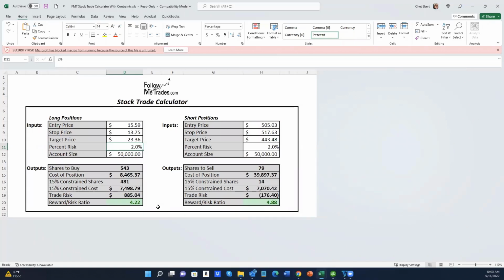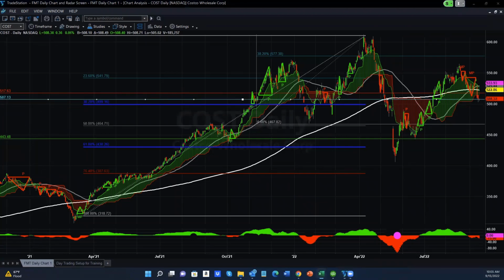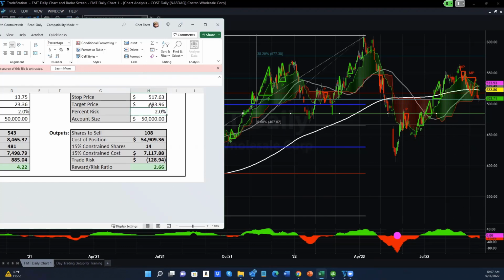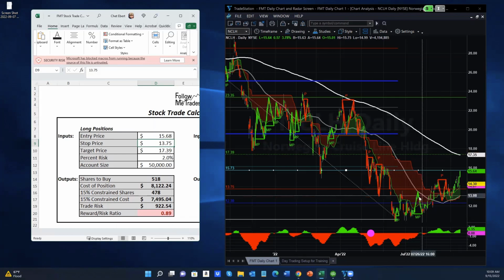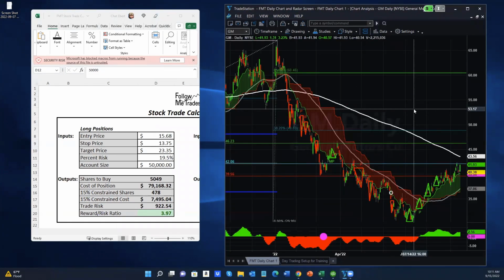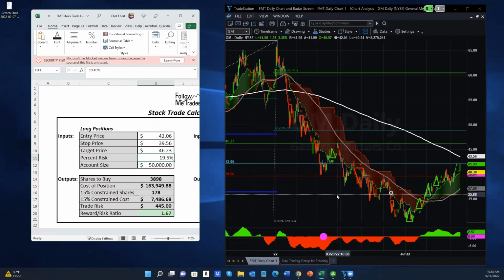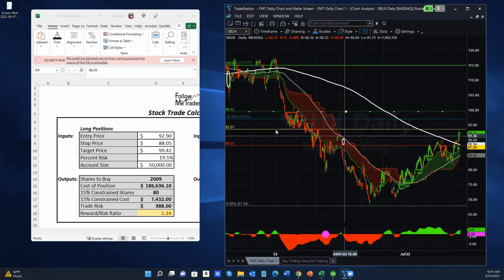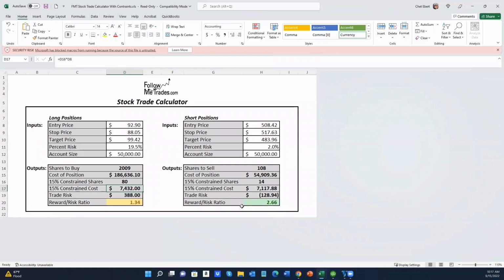04: reward risk ratio and why it matters